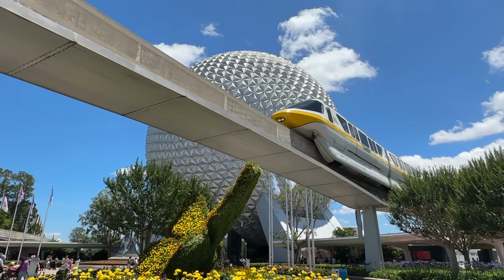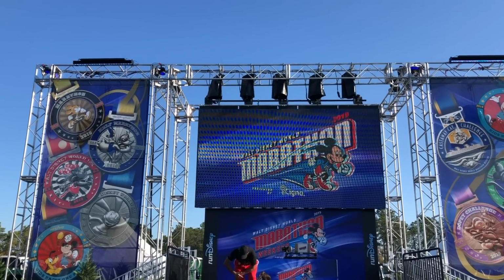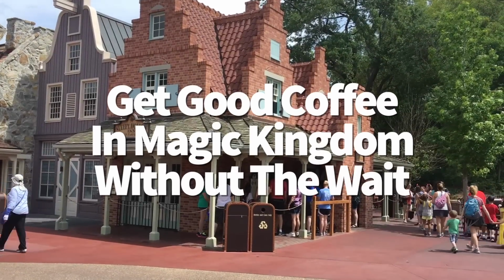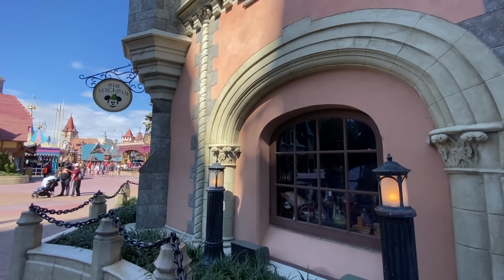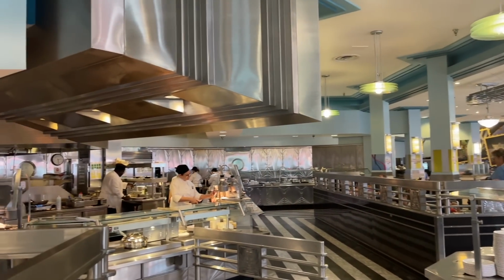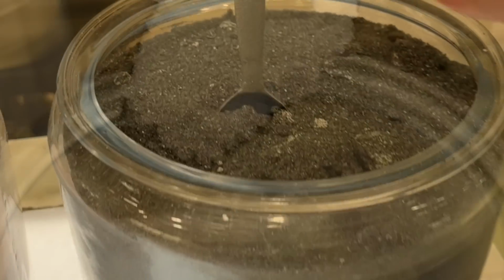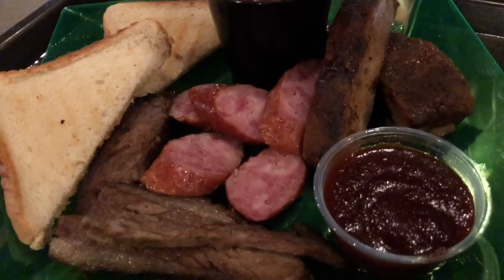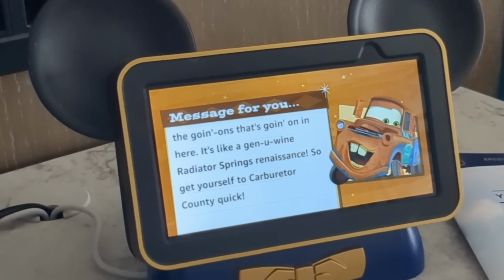50 Amazing Things You Never Knew Were in Disney World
Prepare to be AMAZED by a side of Disney World you never knew existed. (Yes, frequent flyers — that goes for YOU TOO.)